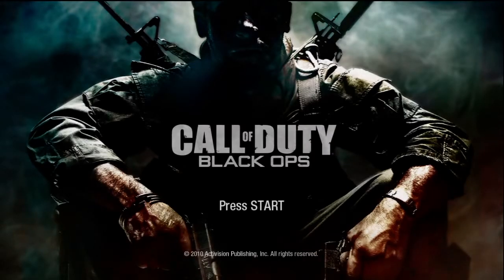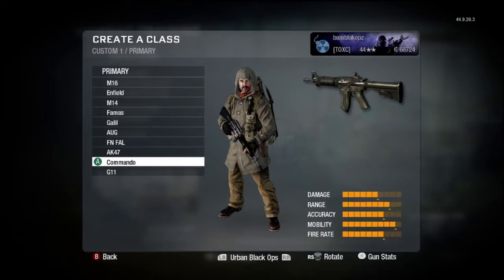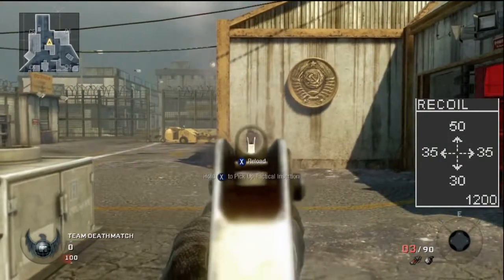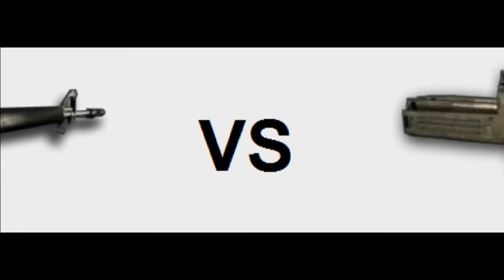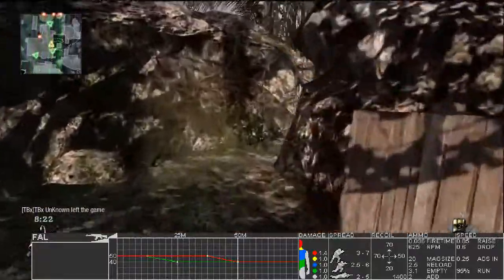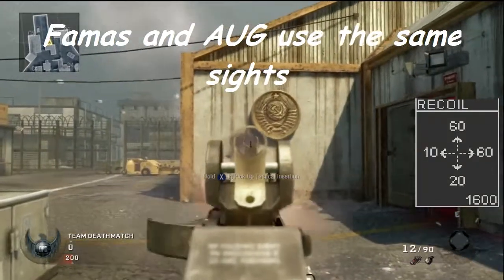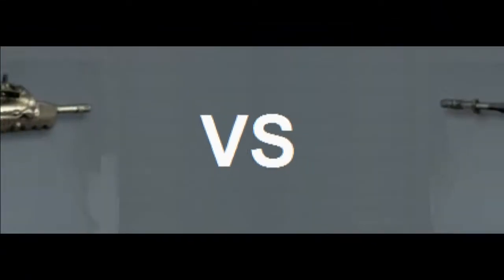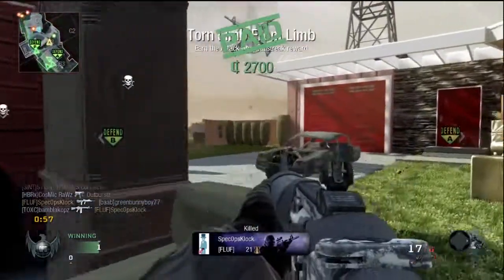COD Black Ops | Head of the Class Episode 1: Assault Rifles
This is NOT my video.  This was originally inteded for Hupit Community, hence the intro and outro, but I thought this was very informative so I am sharing with you guys!

What's up guys, this is Bamblakopz, bringing you Episode 1 of my new series, Head of the Class... Bringing you in depth analysis of each gun from each class in COD Black Ops.
Special Thanks to Den Kirson, the genius for realizing that the stats in game are beyond terrible, and for allowing all of us to see the real gun stats.

TAGS: a game in paradize episode machinima sports respawn machinimarespawn machinimasports dlc stimulus map pack double xp nubetube noob noobtube prestige gaming tips tricks Hupit_Army live stream justin tv justin.tv intro promo hupitcommunity hupit community black ops blackops beta